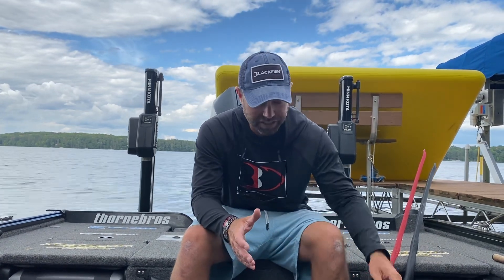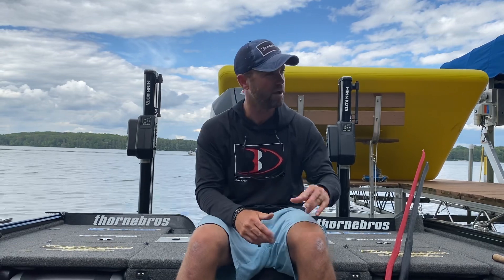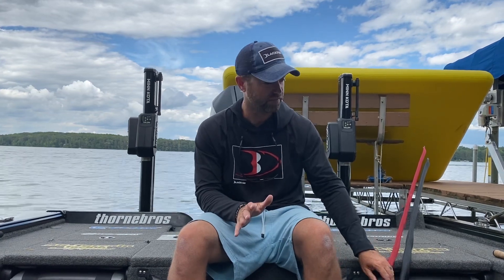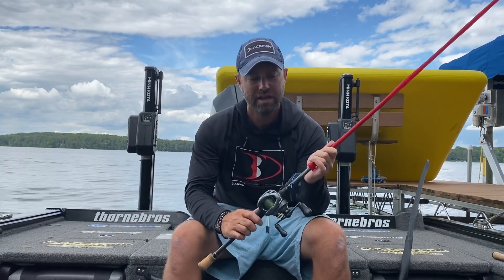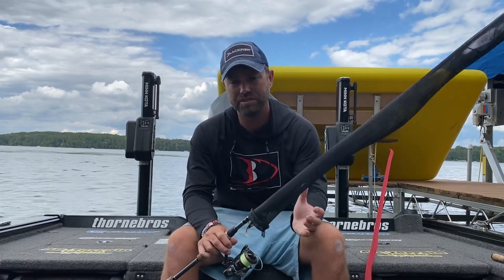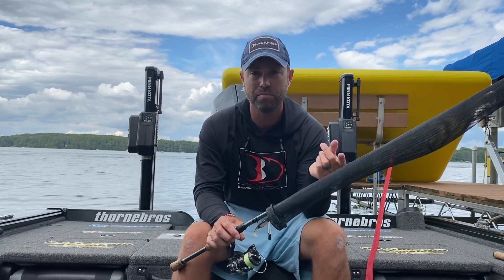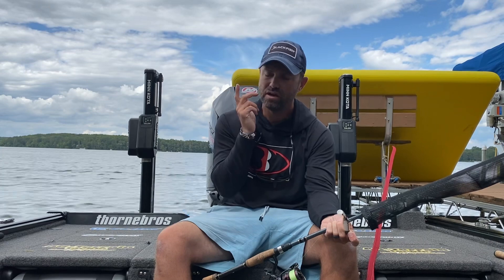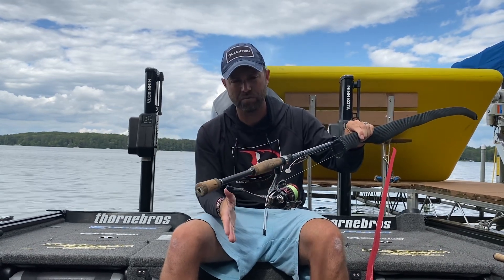Metro Area MN Fishing Report for August 13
Weekly Metro Area, MN fishing report and tips for August 13. The offshore bite continues to be strong. Swimbaits and traditional deep water patterns, although flipping/punching is getting it done, too. Oh, and a full proof walleye tactic for us as well!  Weekly report and tips for you 👊

Clam Outdoors - Blackfish Gear - Mister Twister - Vexilar Inc - Blue42 Agency - Thorne Bros. - Shimano North America Fishing - G2 Gemini - Lund Boats - Mercury Marine - All-Terrain Tackle - Lowrance - Amped Outdoors LLC - Rapid Marine Group - RLVNT - JJ fishing - MN-FISH